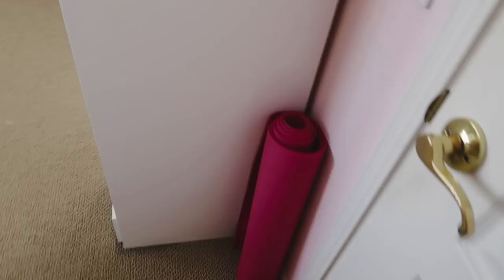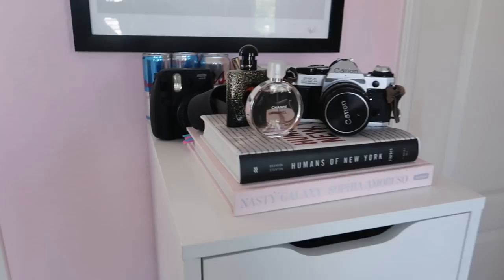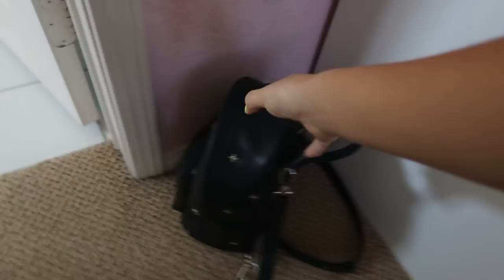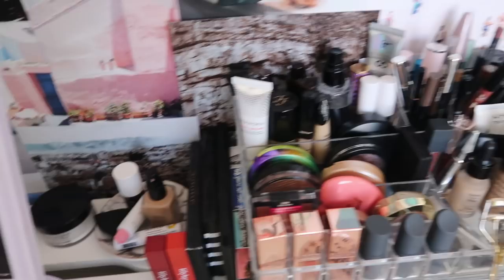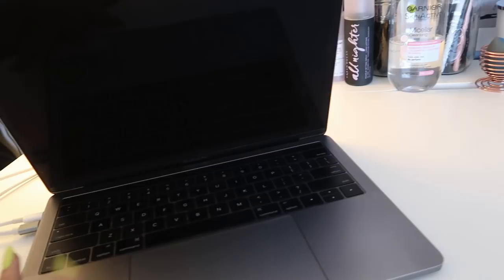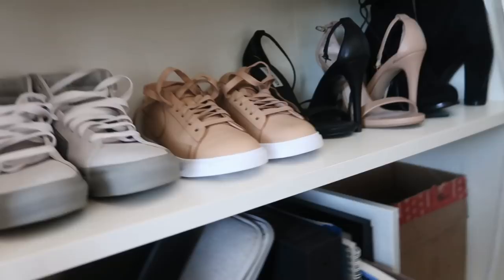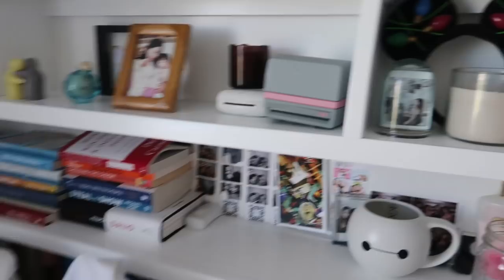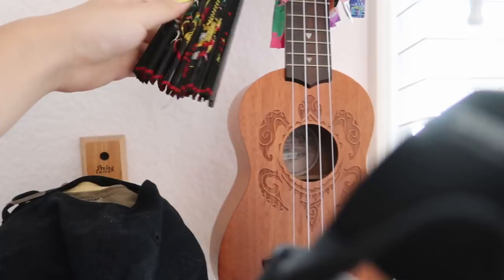ROOM TOUR 2018 + GIVEAWAY!! | joycebean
snap: @joyceee35
depop: @joycescloset

⋆ codes

uber code | JOYCEH91

ftc: no spo